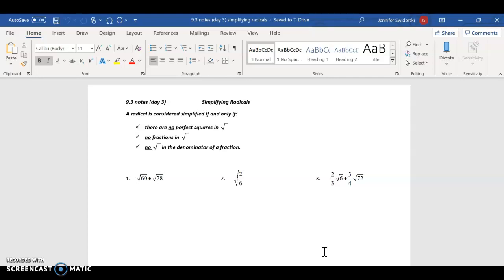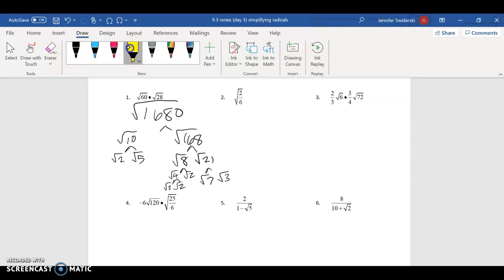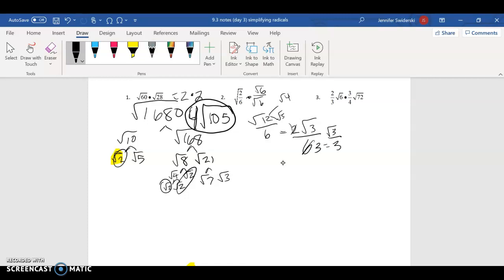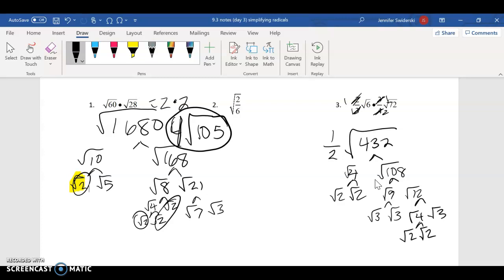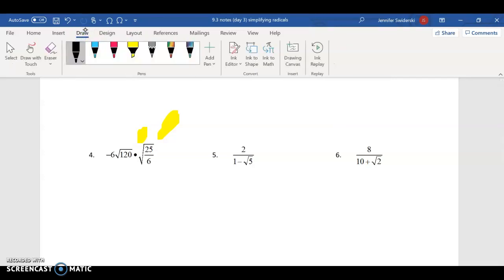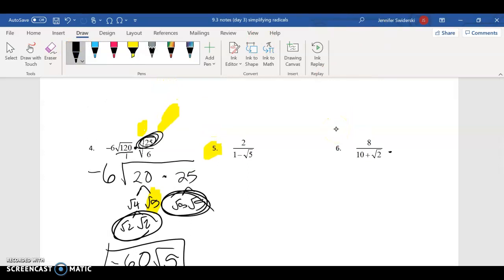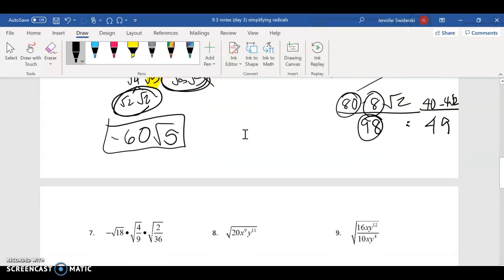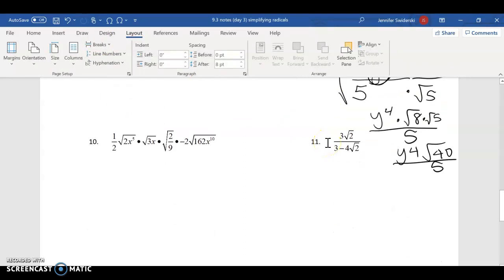Algebra Day 2